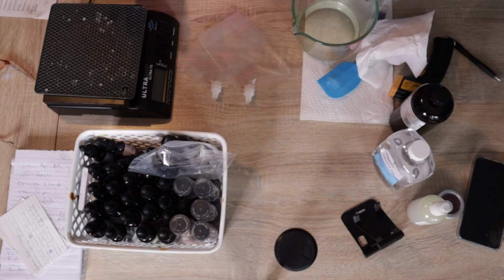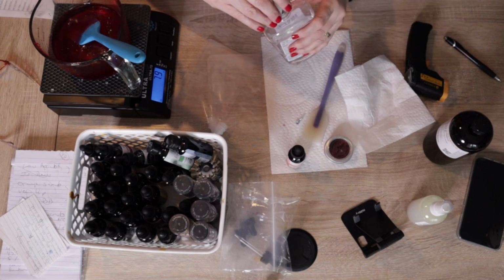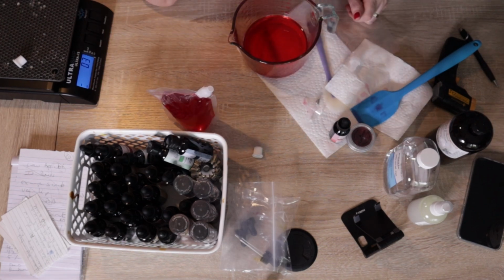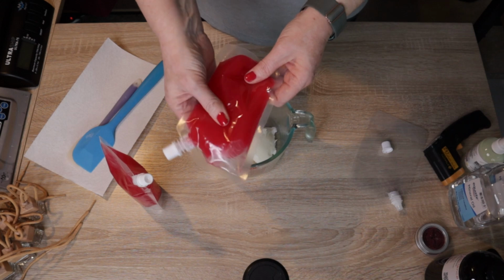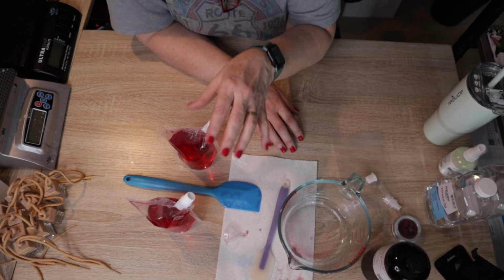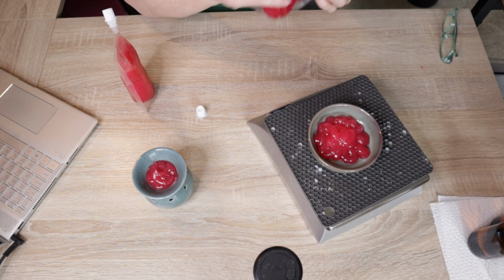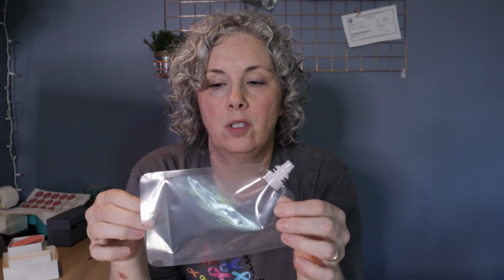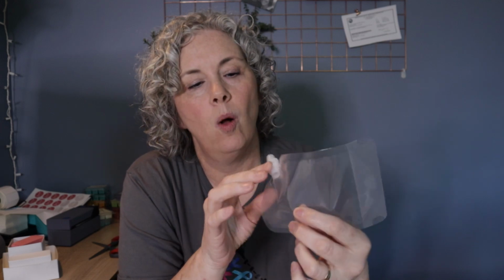Making Squeeze Wax For The First Time! Is It Worth Trying? - My Review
I really hope you enjoyed this video! If you did, and would like to support me, here are a few ways to do that!
That really helps my channel grow and in turn helps support me!😃
You can give me *Super Thanks* by donating (clicking on the Thanks button below the description box)
Every bit of support is so greatly appreciated!